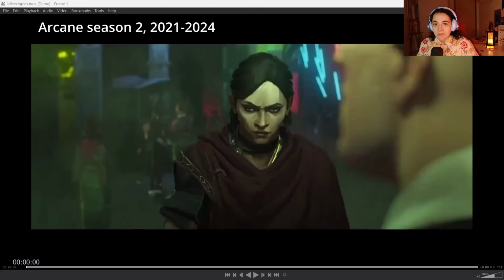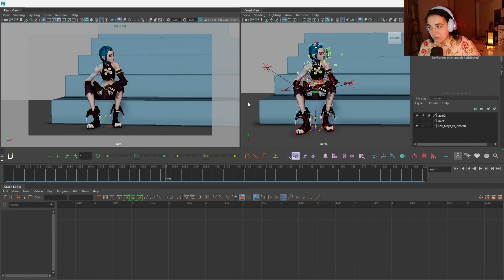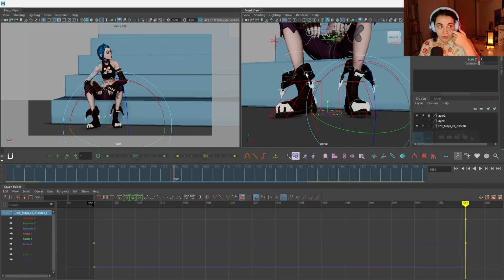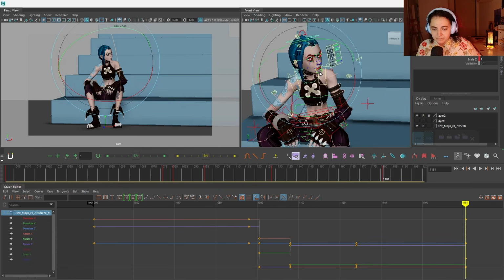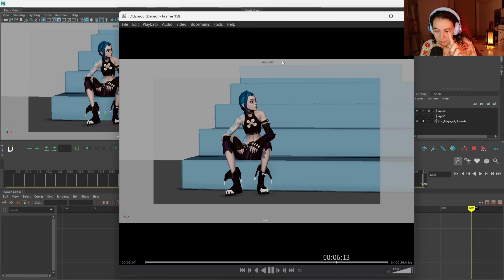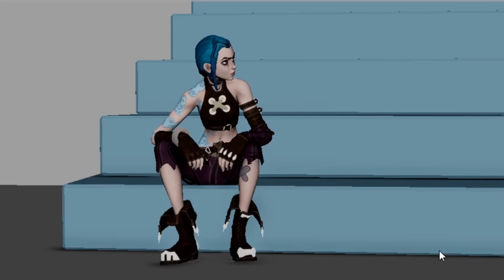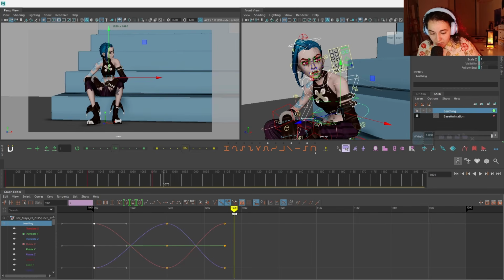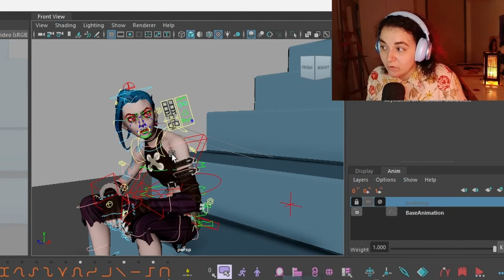How to do Idle Animation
Idle animation looks easy, but finding the right balance between stillness and too much float can be surprisingly tricky

Hi! I am Xeniya, seasoned 3D animator who wants to share her knowledge of animation tricks in Autodesk Maya. In my new video I show my thought process behind creating simple idling for a character. How to keep character alive, what to do with the breathing and tricks to make it all simpler!